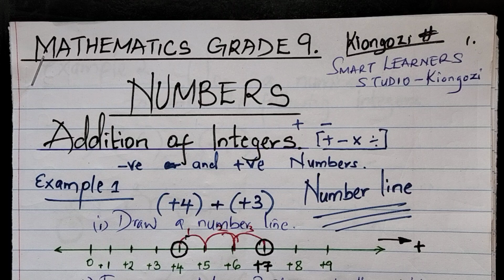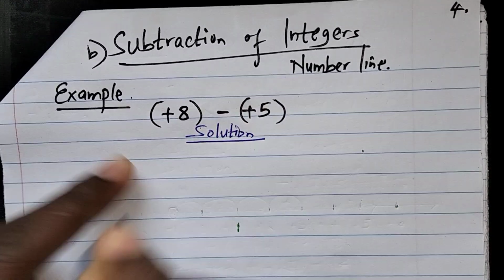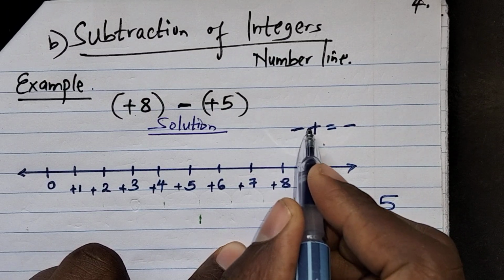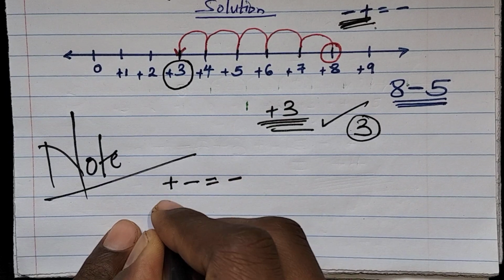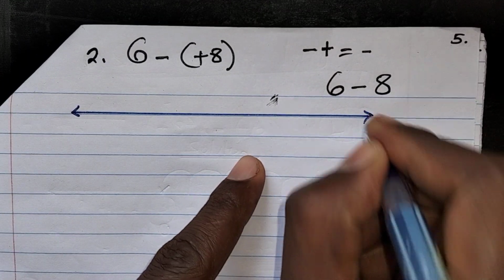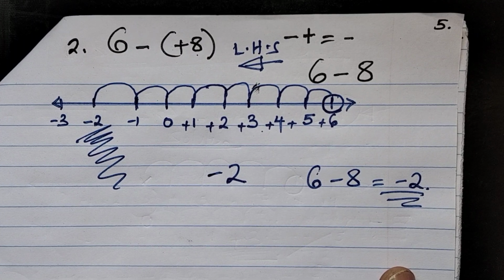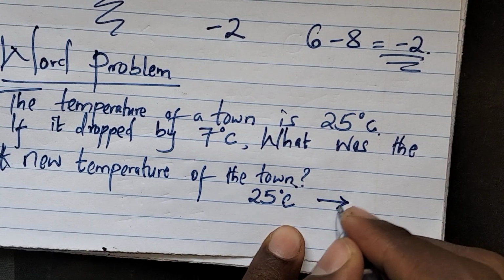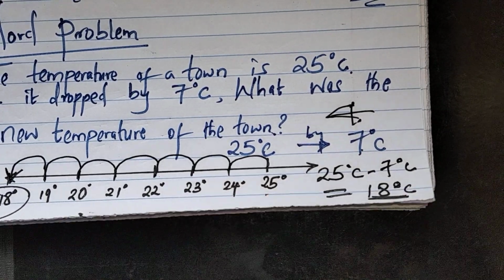MATHEMATICS GRADE 9- NUMBERS: SUBTRACTION OF INTEGERS.